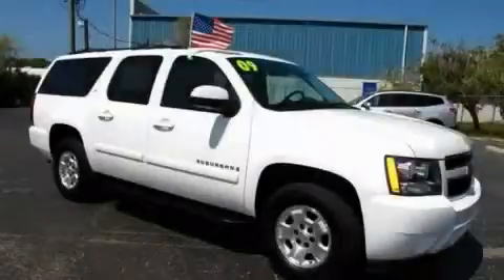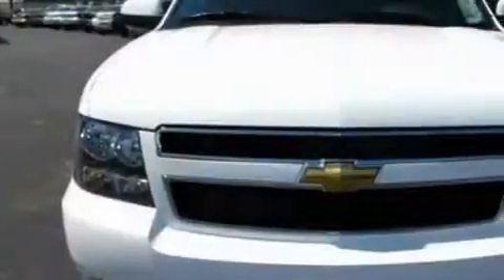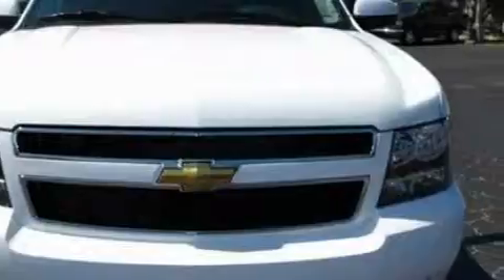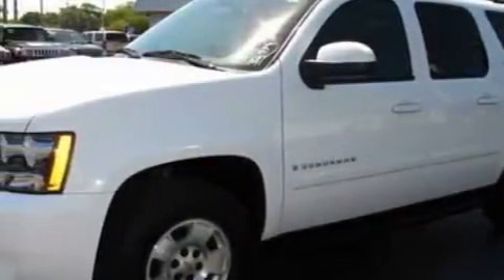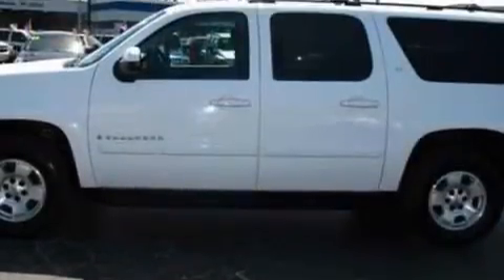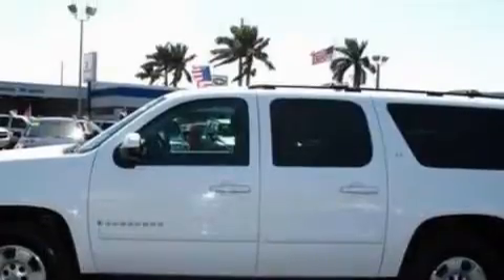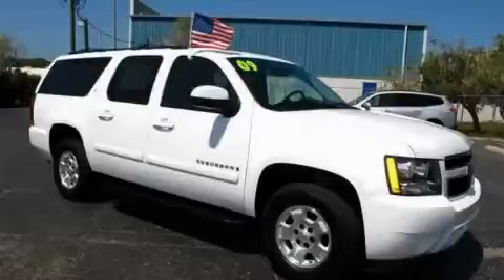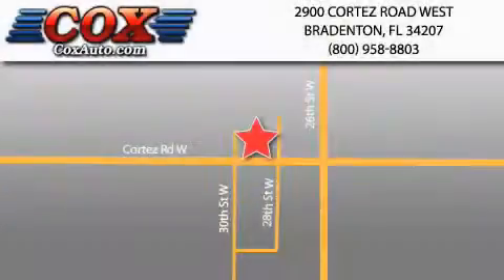2009 Chevrolet Suburban Bradenton FL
Year: 2009
 Make: Chevrolet
 Model: Suburban
 Engine: Gas V8 5.3L/323
 Trans.: Automatic
 Exterior: White
 Miles: 22,896
 Interior: Gray

 2009 Chevrolet Suburban Bradenton FL